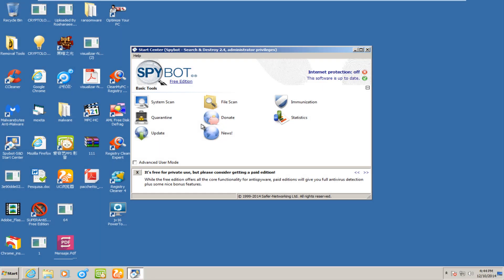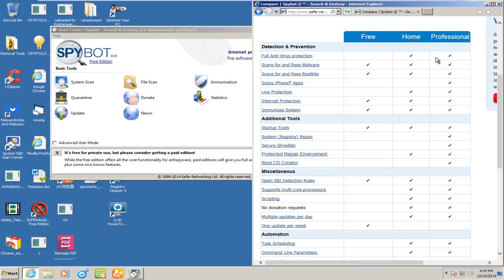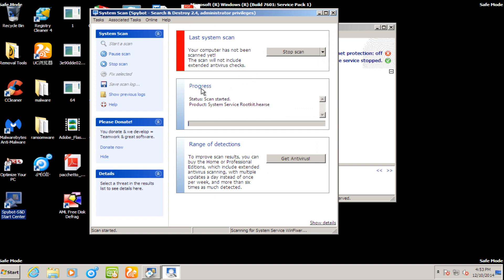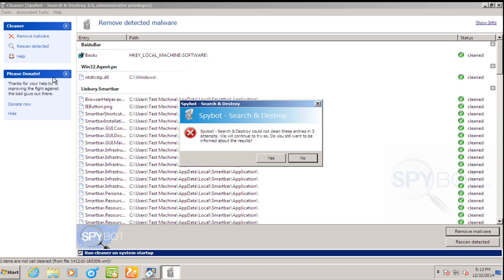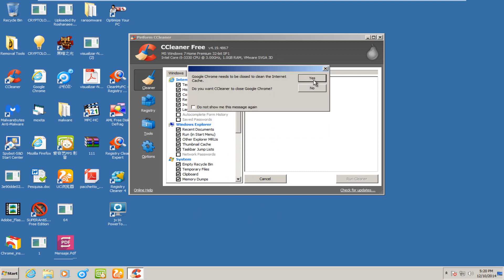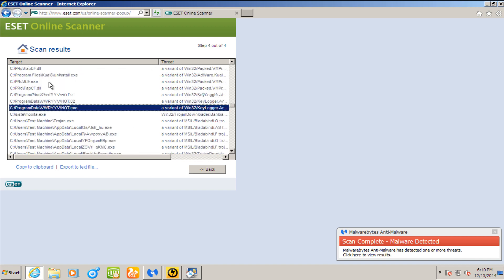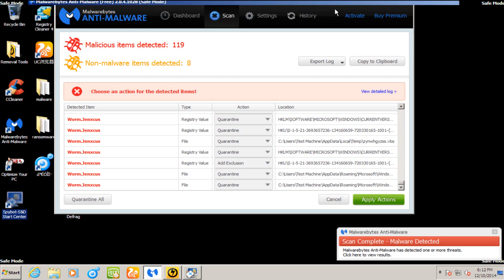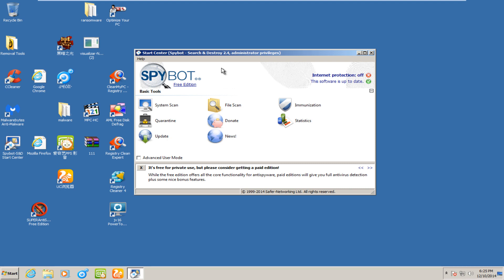Spybot Search & Destroy Malware Removal Test